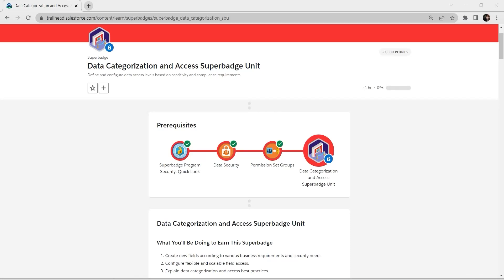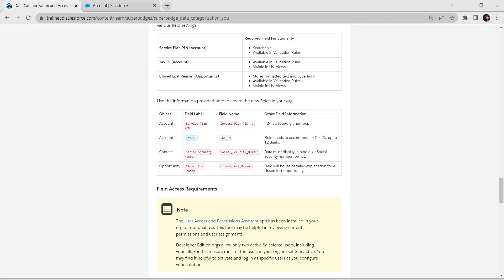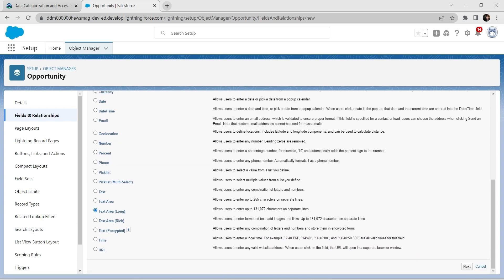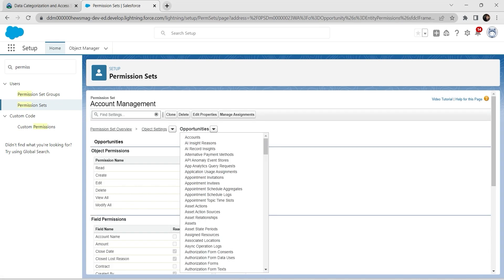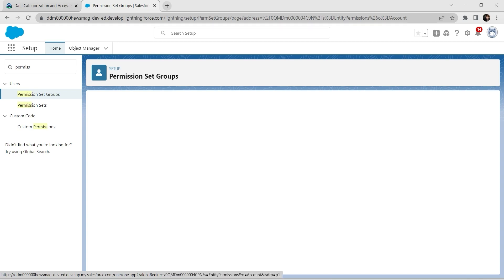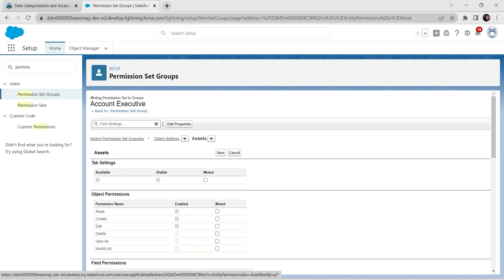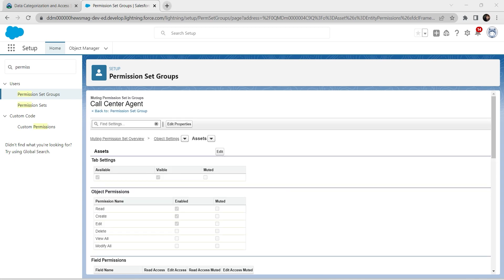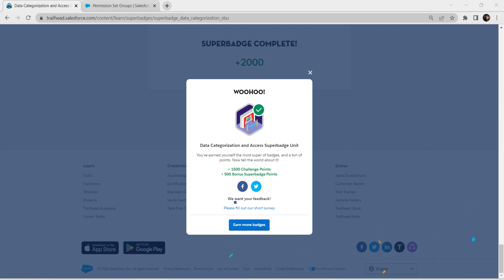Data Categorization and Access Superbadge Unit